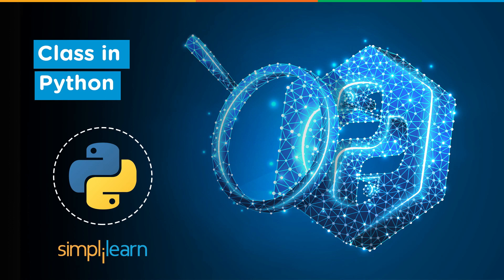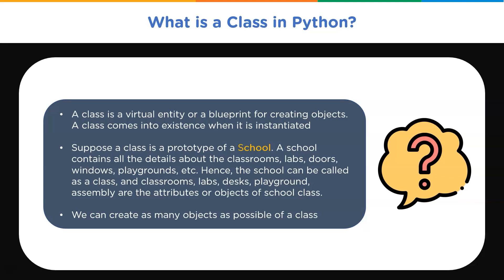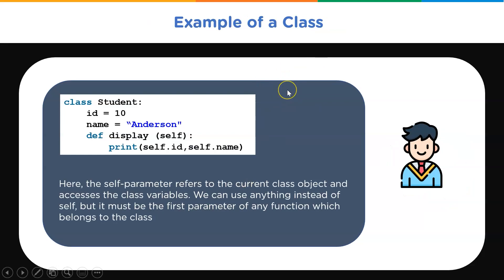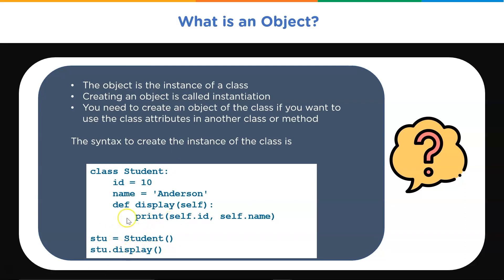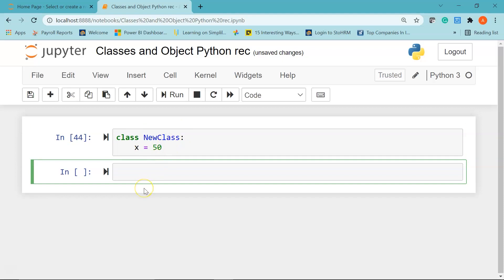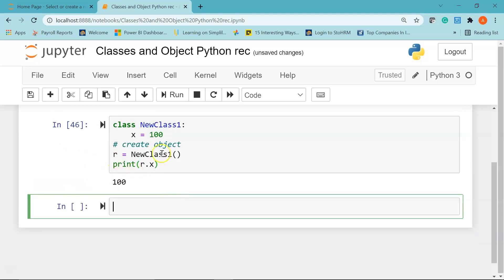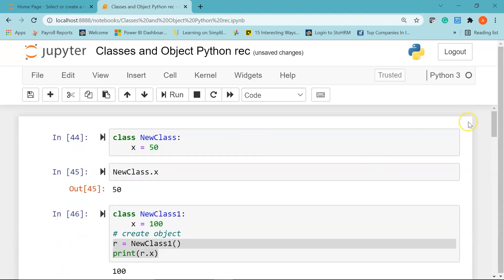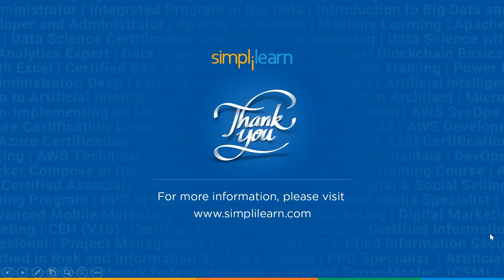Class In Python | Python Classes Tutorial With Example | Python Tutorial For Beginners | Simplilearn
"️️🔥Professional Certificate in AI and Machine Learning, delivered by Simplilearn in collaboration with Purdue University
️️🔥 Applied Generative AI Specialization by Simplilearn, delivered by Simplilearn in collaboration with Purdue University

This video on Class in Python covers one of the fundamental topics of object oriented programming, i.e., classes and objects in Python programming. You will learn how to create a class and call the class using objects. You will also learn about self parameter, init method and understand how to modify objects.

The below topics are covered in this Python classes tutorial video:

00:00 What is a Class in Python?
01:05 Creating a Class in Python
01:34 Example of a Class
02:23 What is an Object?
03:07 The __init__() function
04:05 Demo examples

What is a class in Python?
A class is a virtual entity or a blueprint for creating objects. A class comes into existence when it is instantiated. We can create as many objects as possible of a class.  A Class in Python provides a means of bundling data and functionality together. In python, a class is created using the keyword class, followed by the class name. The first string inside the class is called docstring and has a brief description of the class.

✅ Key Features
- Add the IBM Advantage to your Learning
- 25 Industry-relevant Projects and Integrated labs

✅ Tools Covered
- ChatGPT
- Flask
- Matplotlib
- django
- Python
- Numpy
- Pandas
- SciPy
- Keras
- OpenCV